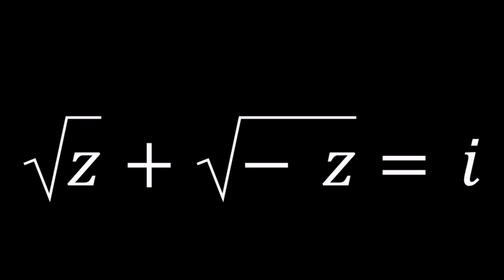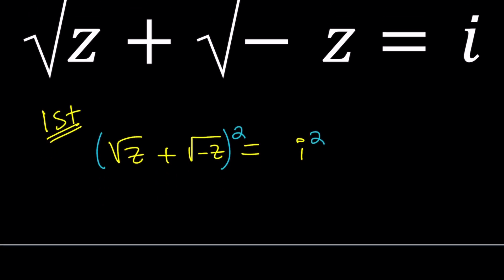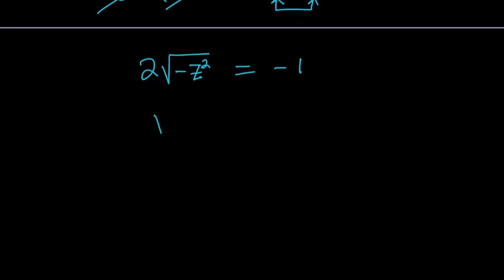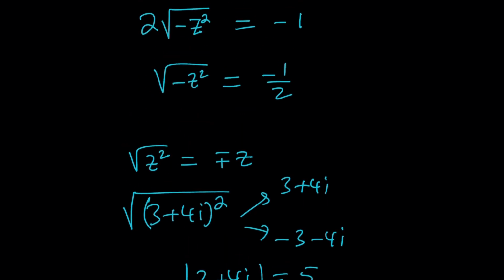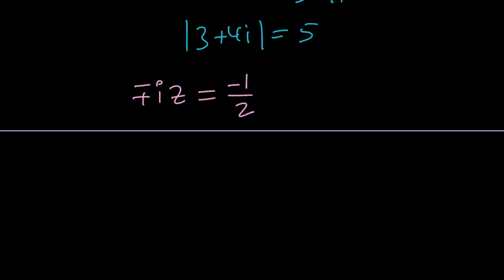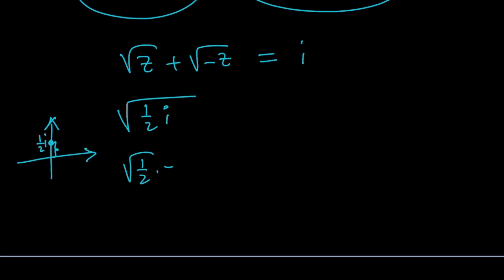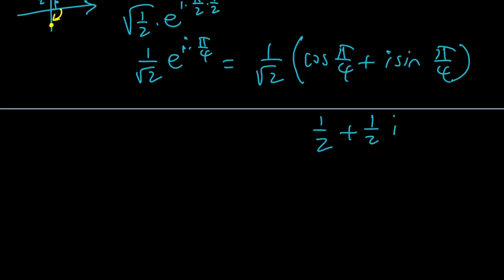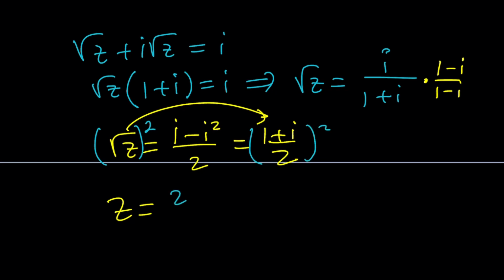Can We Solve This Radical Equation | Problem 223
▶ EQUIPMENT and SOFTWARE
Camera: none
Microphone: Blue Yeti USB Microphone
Device: iPad and apple pencil
Apps and Web Tools: Notability, Google Docs, Canva, Desmos